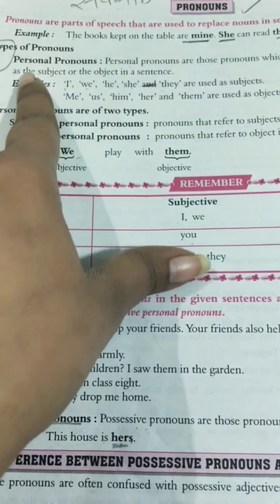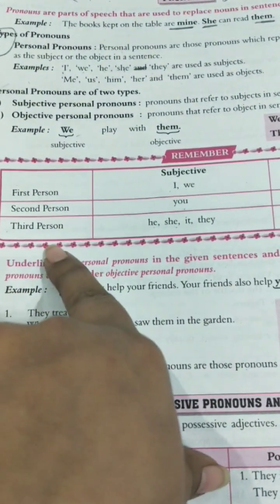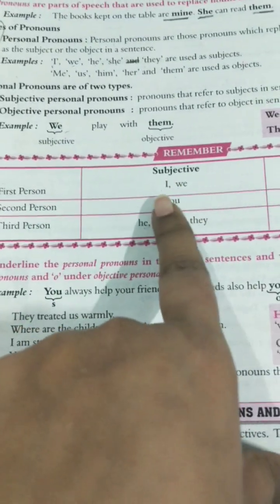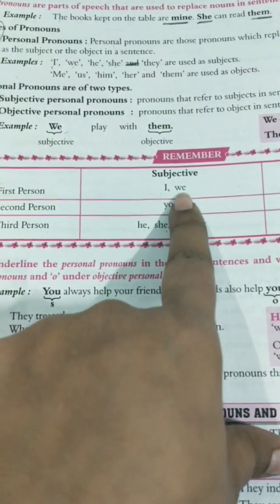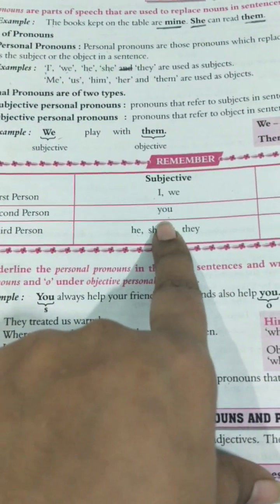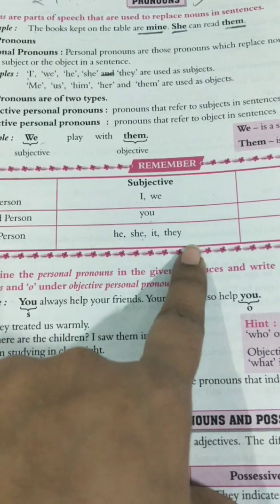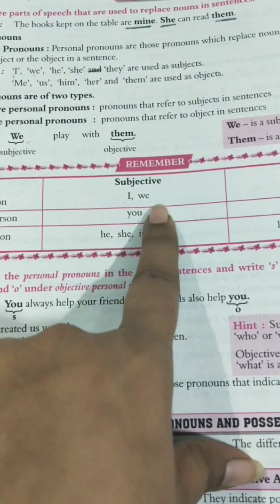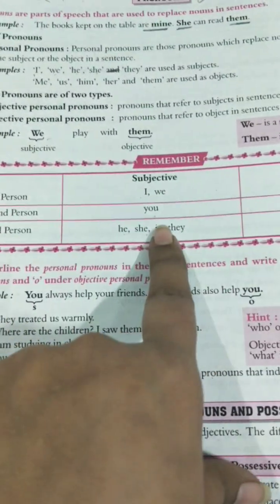PRONOUNS & TYPES (PERSONAL PRONOUNS - SUBJECTIVE AND OBJECTIVE) 📚🔥ENGLISH GRAMMAR 📚IMPORTANT TOPICS📚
Hi,

In this video, we are going to forward this part of speech series by learning Pronoun today. This 1-hour long video will share each and every detail about the pronoun. We will start with the concept and will move forward by understanding its type and uses & application. Watch this video till end and learn pronouns in the Dear Sir style.

So, what are you waiting for? Watch this treasured video and learn Pronoun.

Continue Watching

English Spoken Playlist:-     • EPISODE-1 | English Sp...  ​

All in One Tense Video:     • Learn Tenses in Englis...  ​

Preposition Series:      • Top Preposition Trick/...  ​

Galti Pehchane (Error Detection):     • Error Detection and Co...  ​

1. Facebook:-    / officialdearsir  ​

2. Instagram:- @dearsirofficial or click the link (   / dearsirofficial  ​)

3. Twitter:-    / officialdearsir  ​

Don’t forget to suggest our channel to someone who needs it:-     / dearsir  ​

Here are the Key Moments of the video 👇

00:00​ Install Doubtnut
00:36​ Intro of the Video
01:30​ Meaning of Pronoun
03:23​ Scenario
03:55​ Pronounce Definition
13:17​ Personal Pronouns
30:15​ Objective Case Pronouns
34:37​ Possessive Pronouns
44:12​ Pronouns Practice Exercises
52:12​ Interrogative Pronouns
53:44​ Demonstrative Pronouns
55:46​ Reflexive Pronouns
57:56​ Relative Pronouns
01:00:20​ Indefinite Pronouns
01:03:09​ Conclusion
01:03:42​ Outro